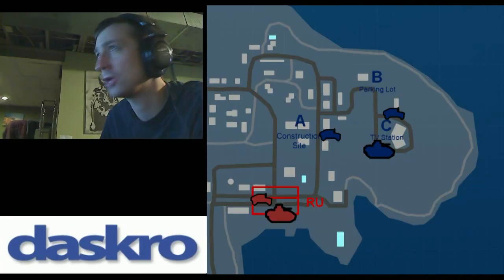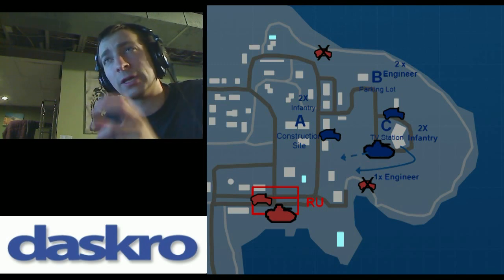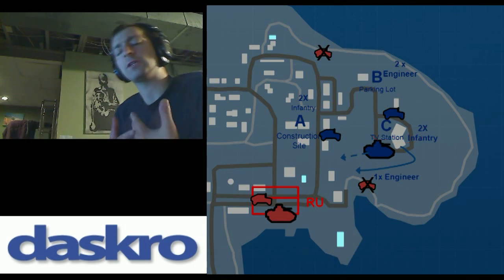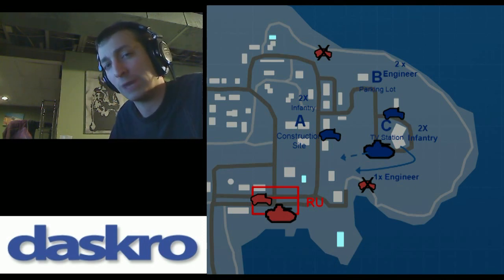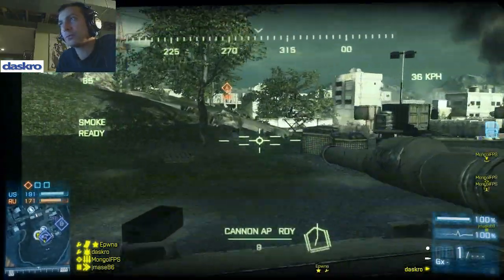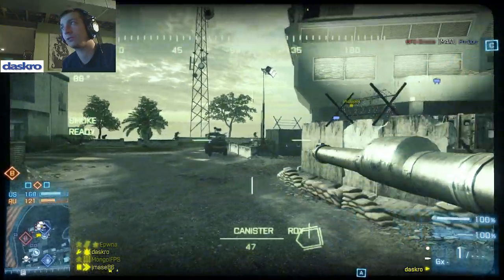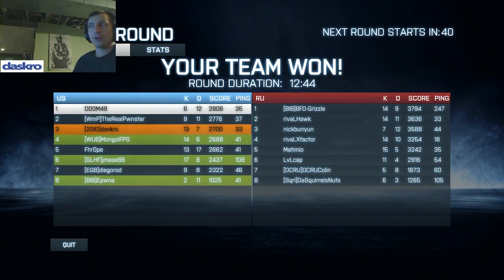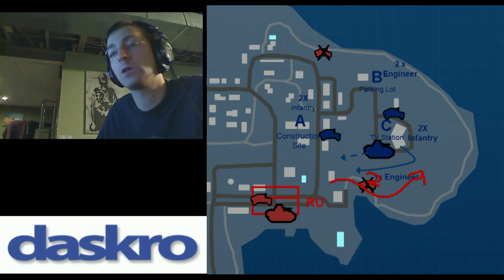8v8 Pubstars Tournament - Match 4, Round 1,Sharqi Conquest Assault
Battlefield 3 - 8v8 Pubstar Tournament - Match 4, Round 1

4th week of 8v8 pubstars tournament on Sharqi Conquest Assault, this is even closer than the last!

This is round 1 of 2.

Teams are listed below with a link to their channel where you can watch the match from their perspective.